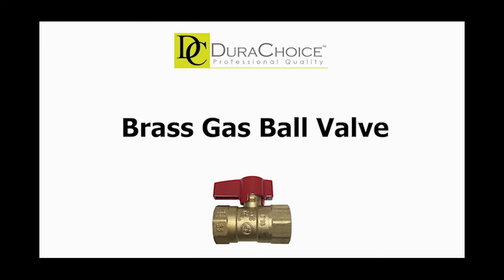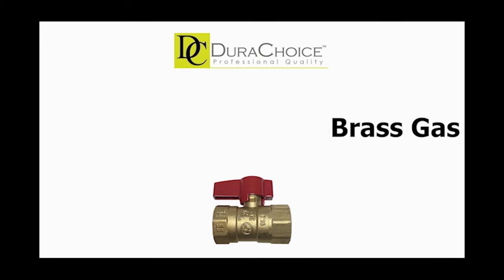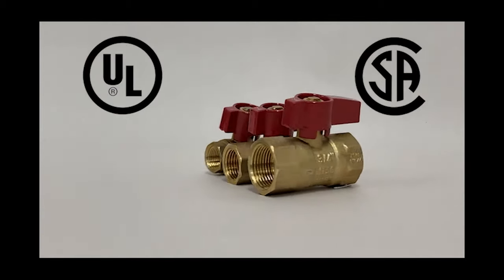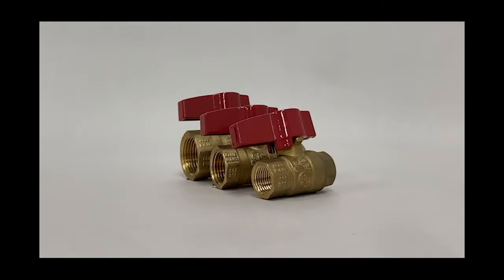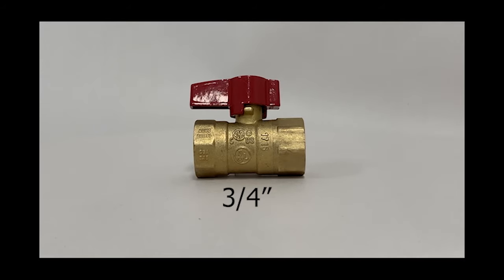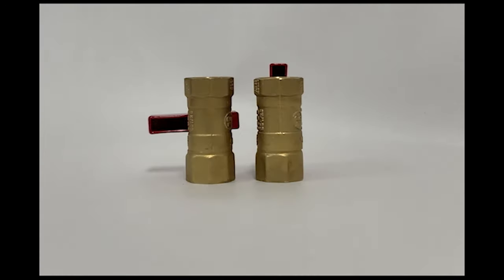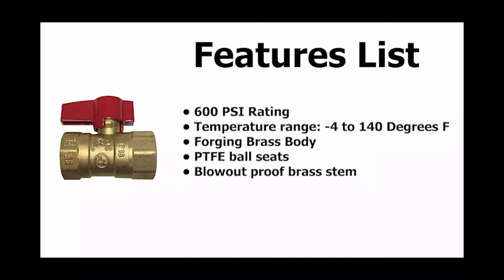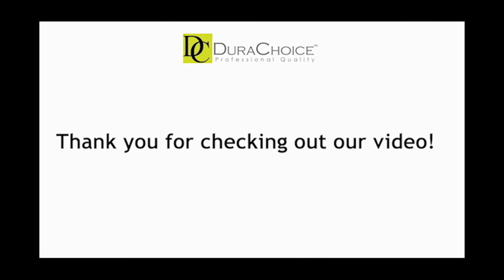DuraChoice Brass Gas Ball Valve (VBBXGB)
DuraChoice Brass Gas Ball Valve: Designed for use with liquid petroleum gas, natural gas, and other plumbing uses. This product is UL & CSA Certified.

This Brass Gas Ball Valve consists of a one-piece forged brass body, with a hard chrome-plated brass ball.

This valve comes in three sizes:

-3/8" SKU VBBXGB-038
-1/2" SKU VBBXGB-050
-3/4" SKU VBBXGB-075

This valve is perfect for these specific gas and plumbing applications due to the tighter, leak-resistant seal that is created by our special design.

Additionally, the quarter-turn handle allows for easy operation.

Many of our customers choose this brass gas ball valve for its versatility, durability, and wide range of features.

This includes:
-600 PSI rating
-Temperature range from -4-140 degrees Fahrenheit
-One-piece, forged brass body
-PTFE ball seats
-Blowout-proof brass stem
-UL and CSA certifications

Here at DuraChoice, we are always happy to help. When you speak with us, you are always going to speak to a real, live person.

DuraChoice.com